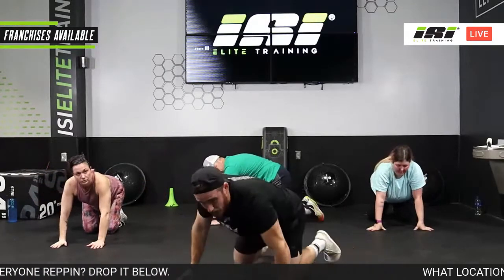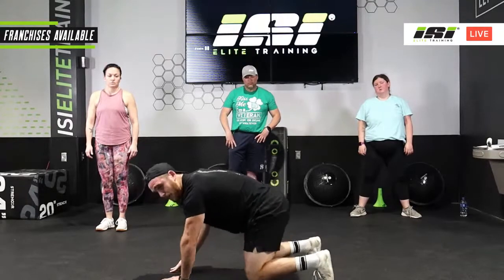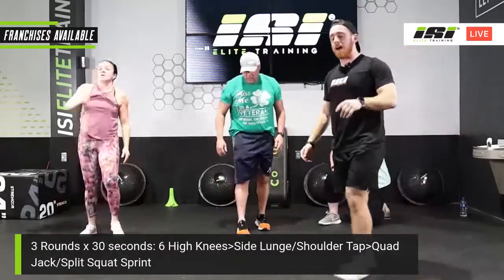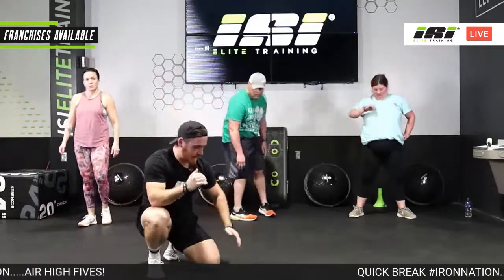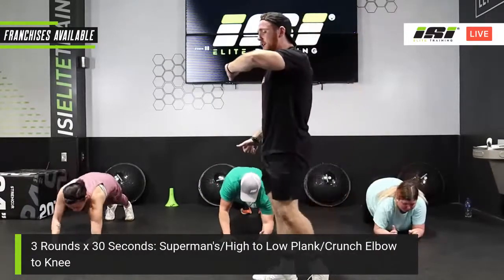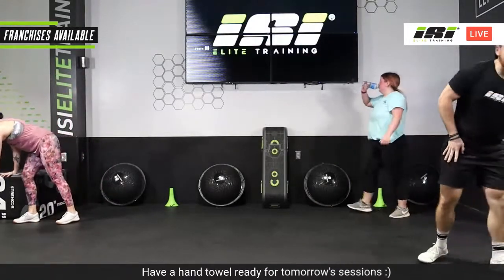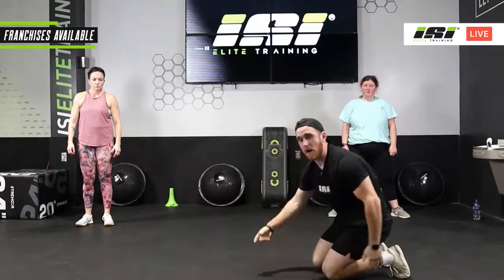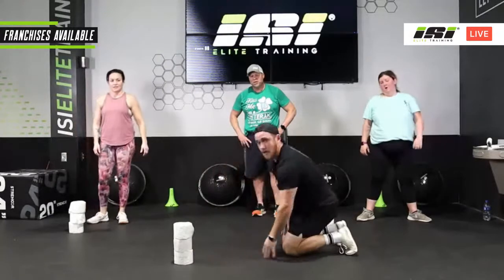ISI Elite Training Virtual Workout